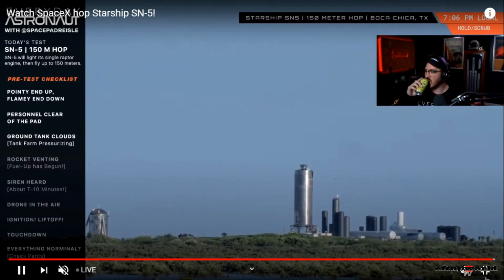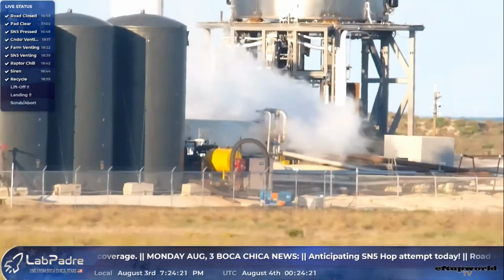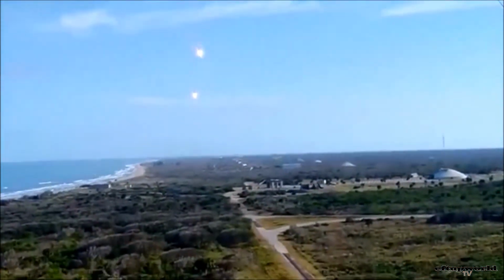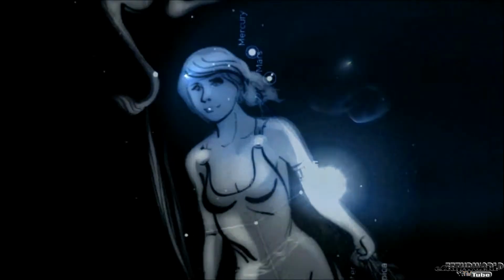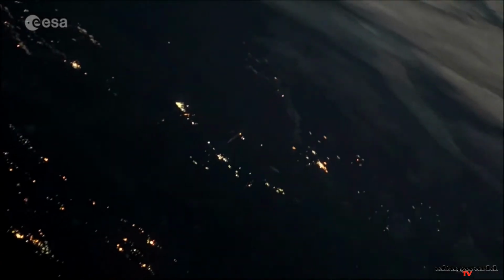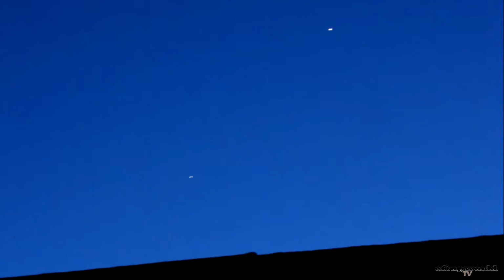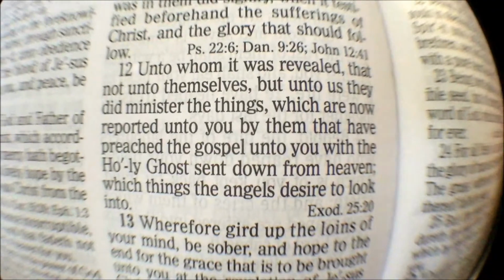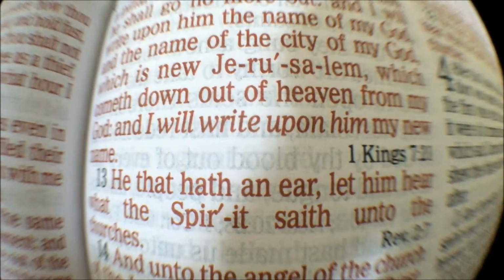This is ridiculus people!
Lets watch a water tower fly off the ground. lol